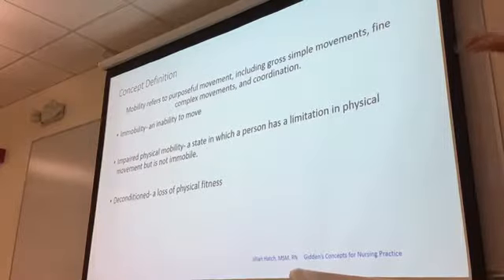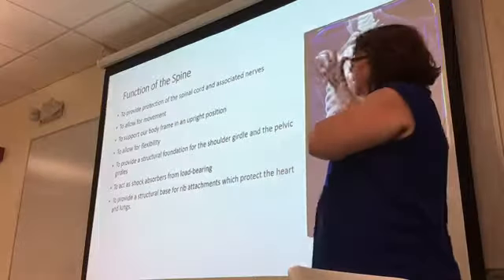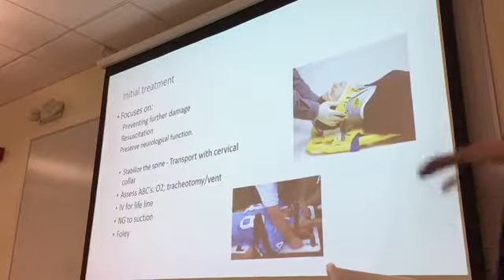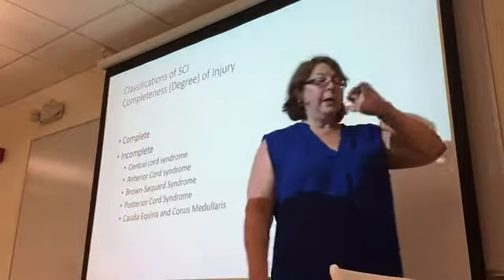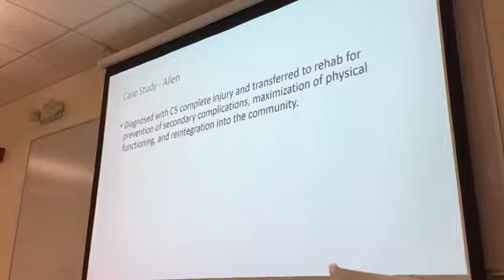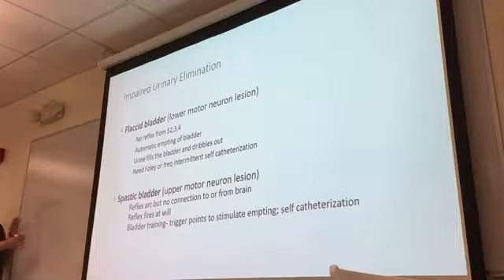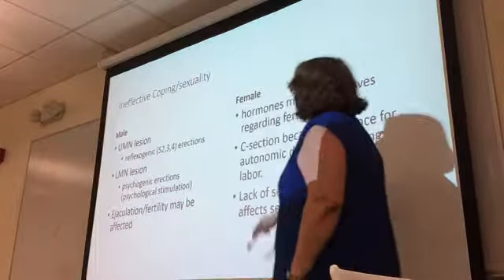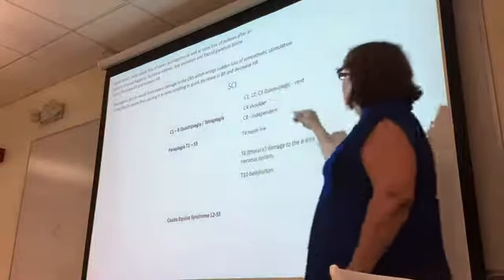Spinal Cord Injury